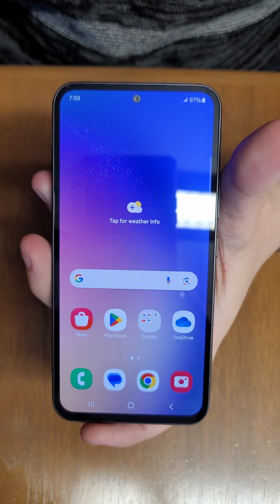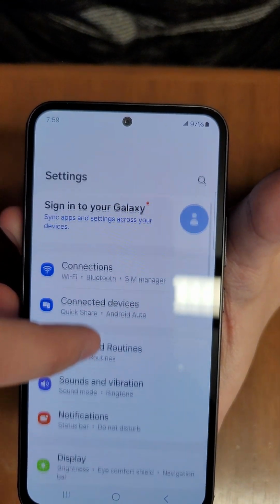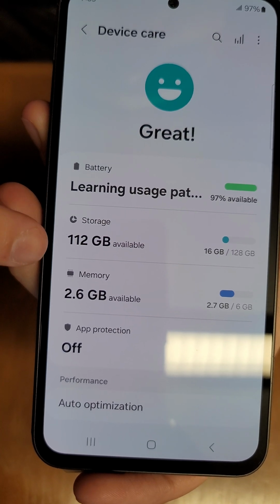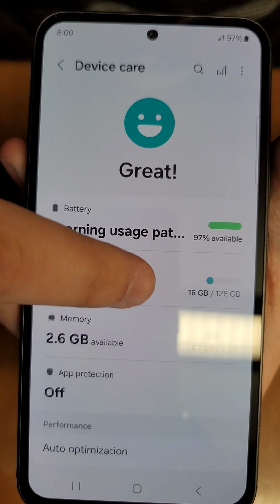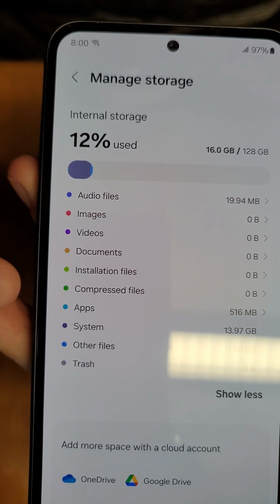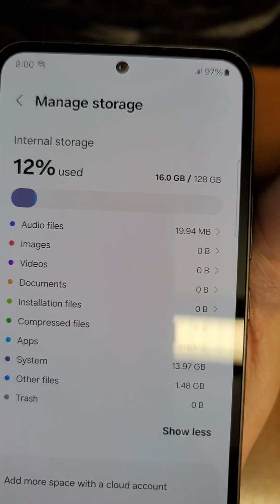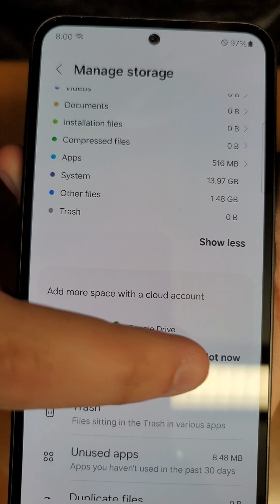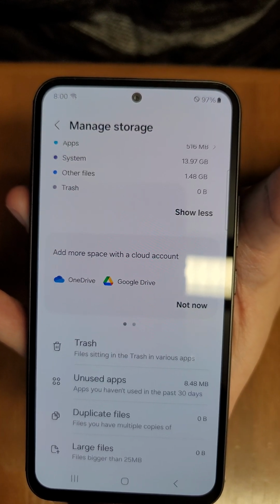Samsung Galaxy A54 5G - How to Check Storage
How to Check Storage on your Samsung Galaxy A54 5G